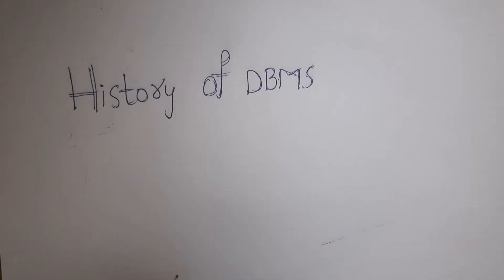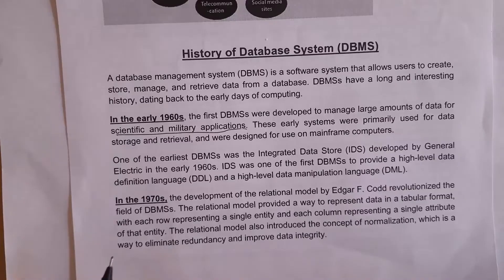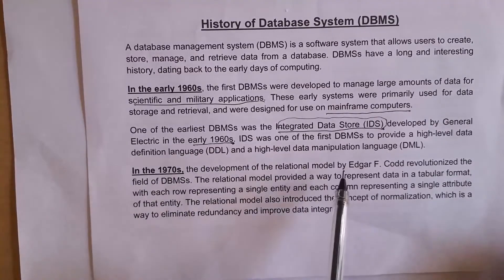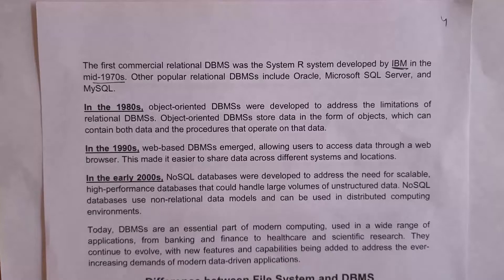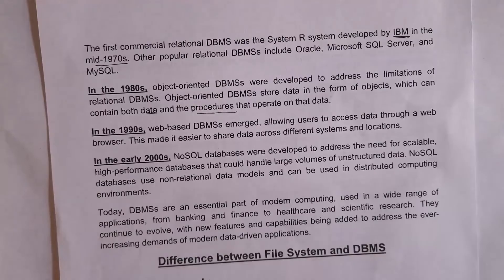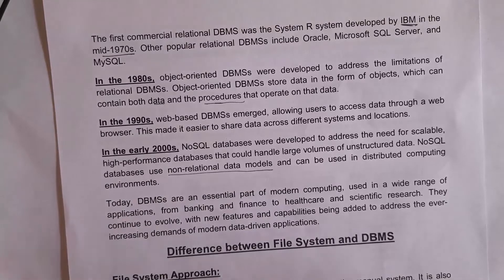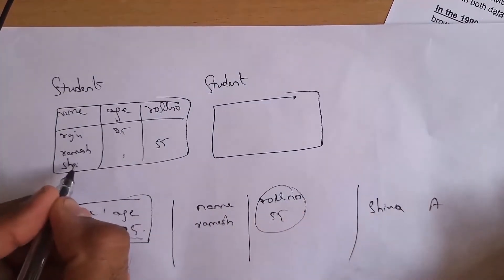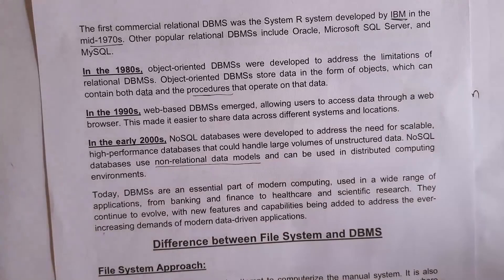history of dbms | dbms histroy | database management system | dbms unit 1 btech